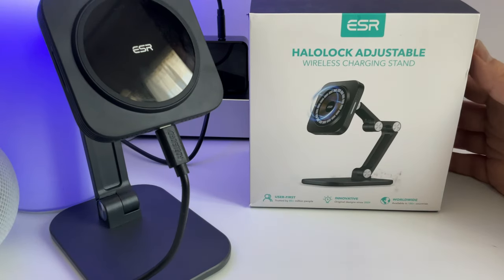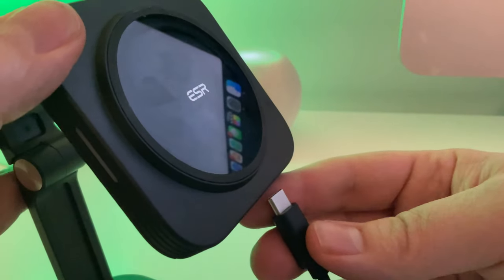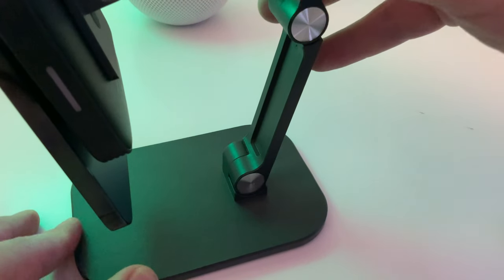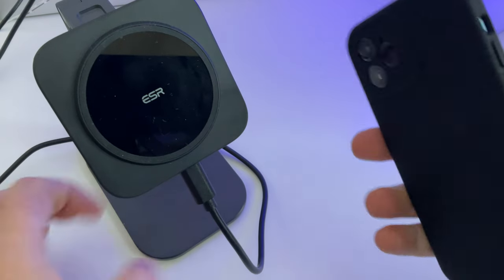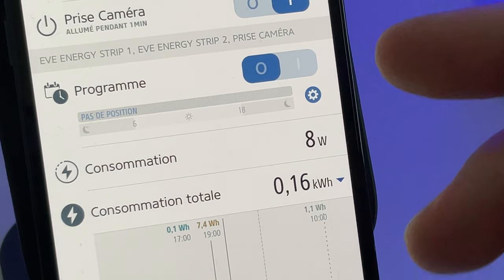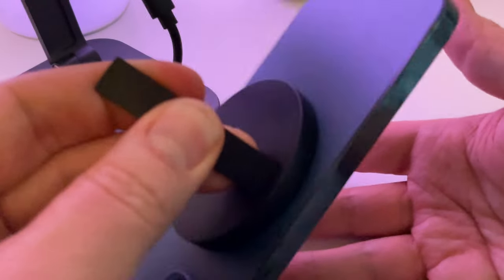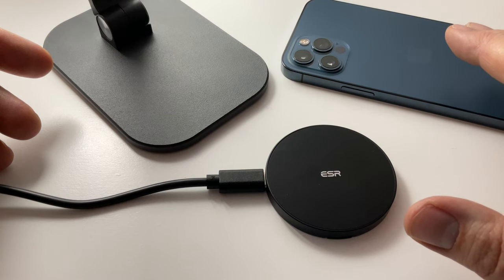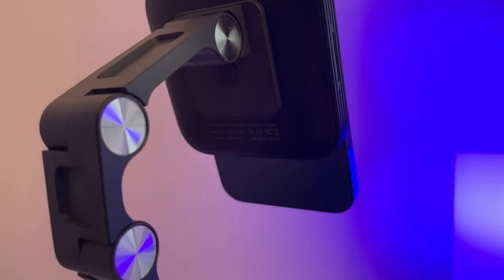Chargeur à la Magsafe ESR + coque ESR compatible Magsafe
Dans cette vidéo je teste 2 supports magnétiques la "MagSafe" de la marque ESR
Je teste également une coque iPhone 12 de la marque ESR qui est compatible Magsafe.
Achetez le support réglable ESR - Code - 20% : ES4UT4PL
Achetez le support magnétique simple ESR
Coques iPhone 12 (MagSafe) ESR